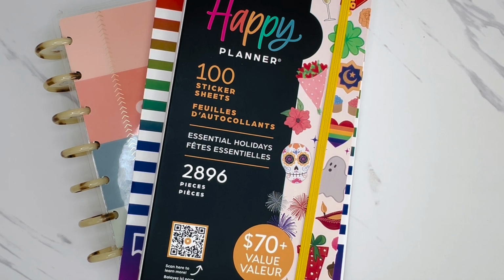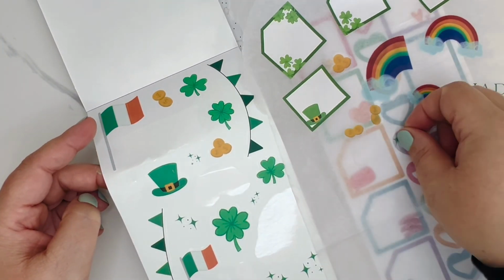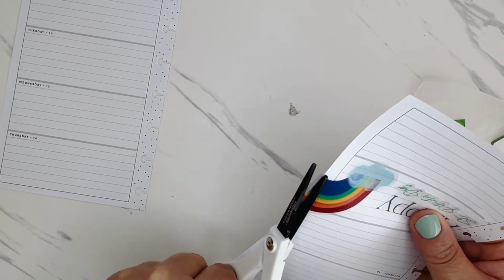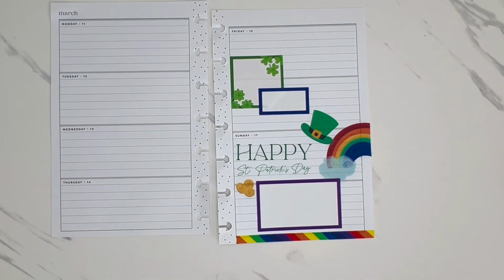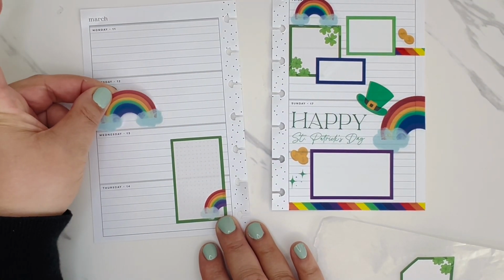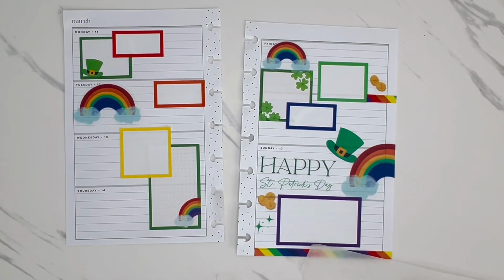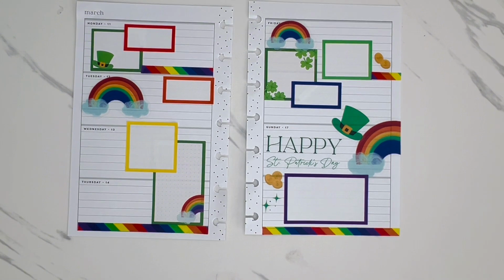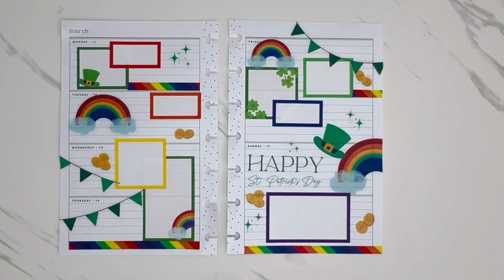Happy Planner Mini Horizontal | Plan with Me | Mar 11 - Mar 17 | HP Essential Holidays